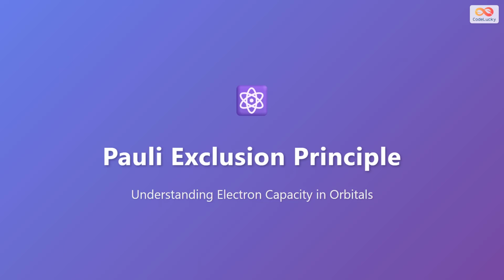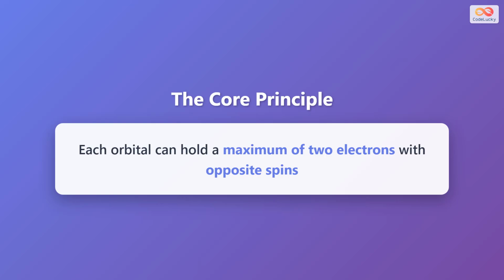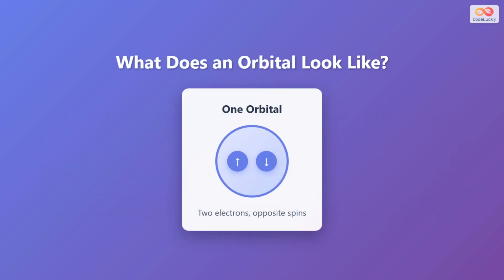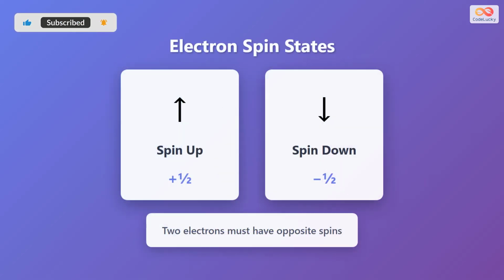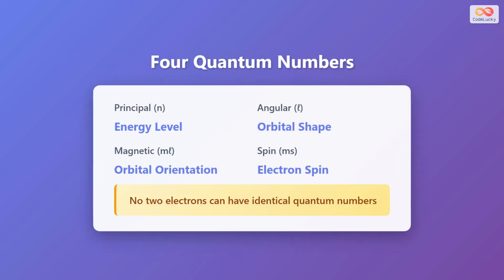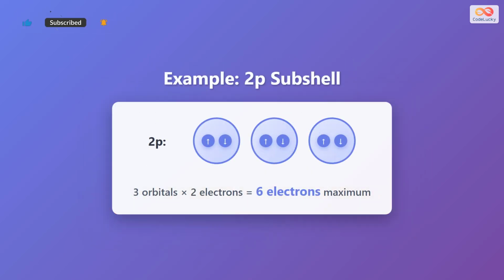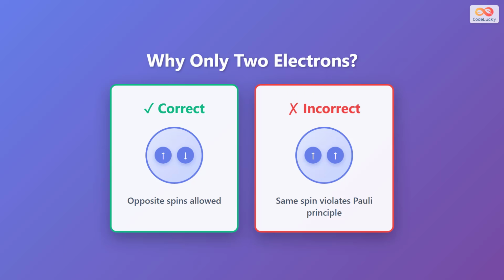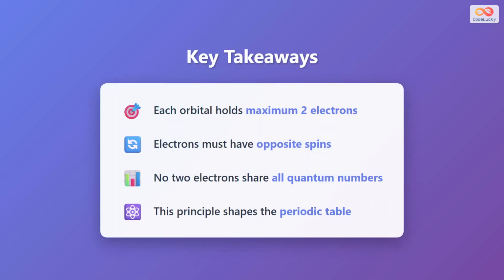Pauli Exclusion Principle Explained: Why Orbitals Hold Only 2 Electrons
⚛️ Master the Pauli Exclusion Principle in this comprehensive chemistry tutorial!

Learn why each orbital can hold a maximum of two electrons with opposite spins. This fundamental principle of quantum mechanics is essential for understanding atomic structure, electron configurations, and the periodic table.

🎯 What You'll Learn:
✅ The core statement of Pauli Exclusion Principle
✅ Understanding electron spin states (spin up and spin down)
✅ Four quantum numbers that describe electrons
✅ Why orbitals can only hold two electrons
✅ Practical examples with the 2p subshell
✅ How this principle shapes the periodic table

📚 Perfect for chemistry students, beginners learning atomic structure, and anyone preparing for exams. This video breaks down complex quantum mechanics concepts into easy-to-understand explanations with clear visual examples.

🔬 Part of our Electronic Structure Series covering fundamental concepts in chemistry and physics.

Chapters:
00:00 - Pauli Exclusion Principle
00:24 - The Core Principle
00:47 - What Does an Orbital Look Like?
01:10 - Electron Spin States
01:36 - Four Quantum Numbers
02:12 - Example: 2p Subshell
02:39 - Why Only Two Electrons?
03:06 - Key Takeaways
03:38 - Outro